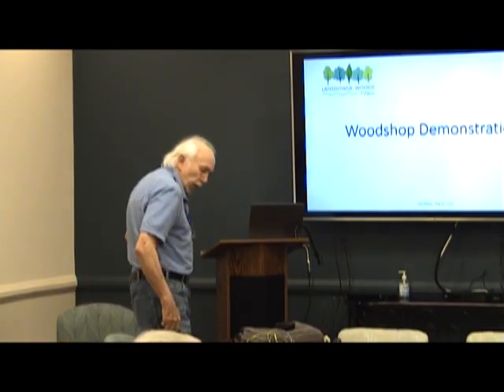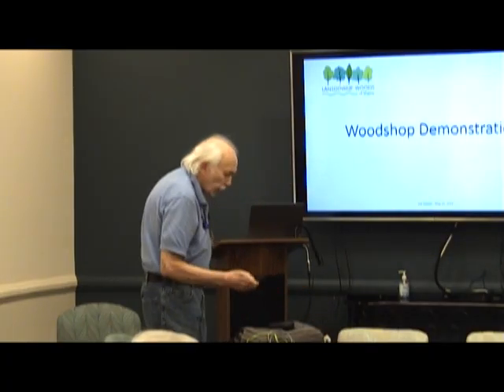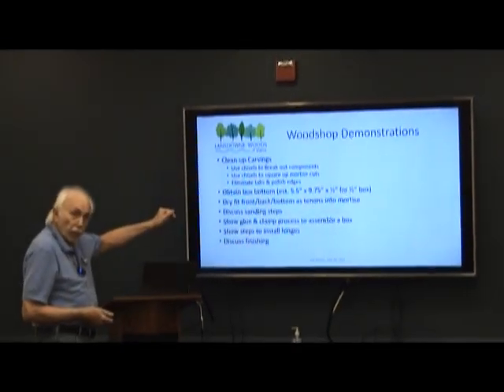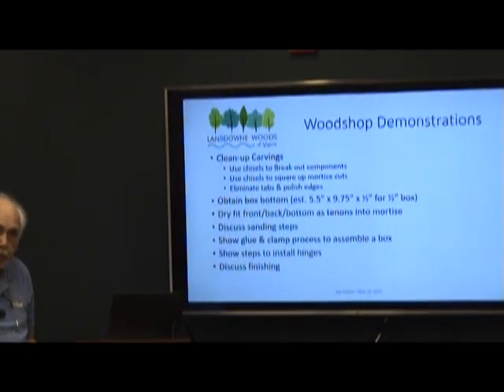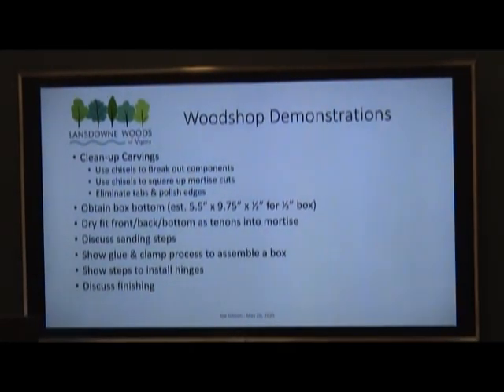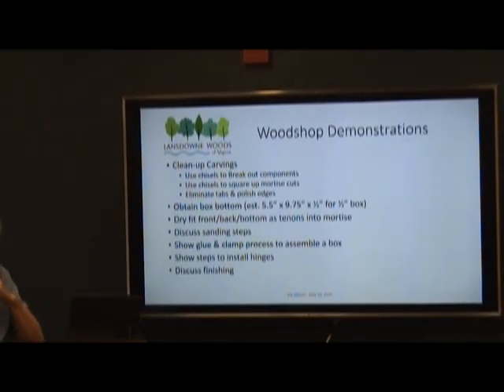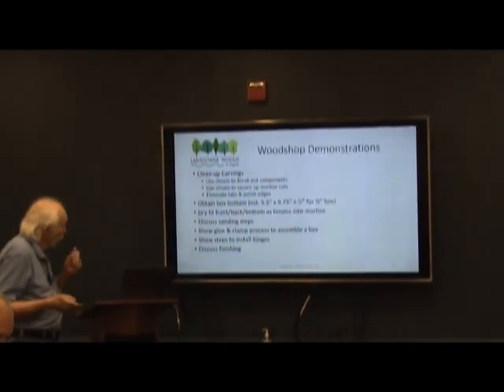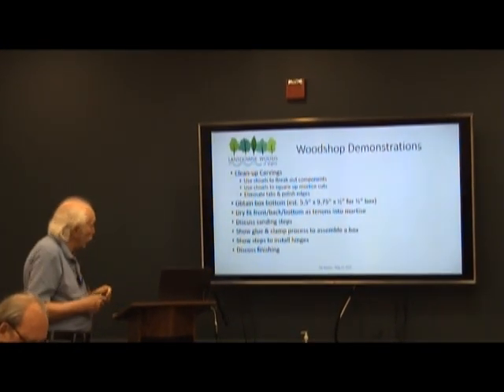2025 CNC Class Session 7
Final session for 2025 CNC Class.  A practical review of the steps to remove components from the CNC Blank and assemble into the box.